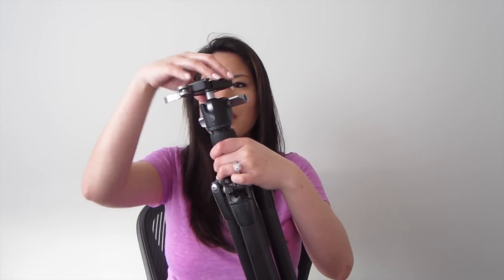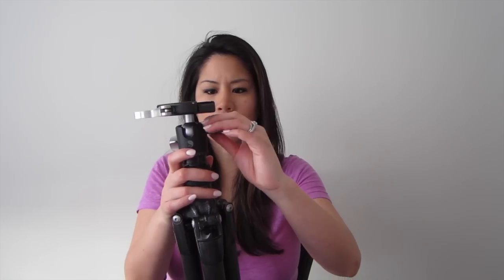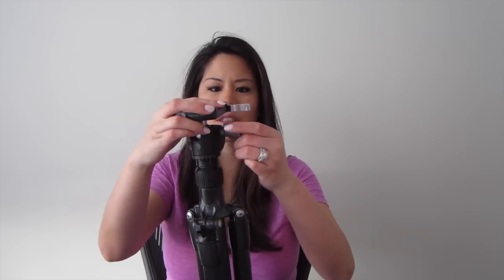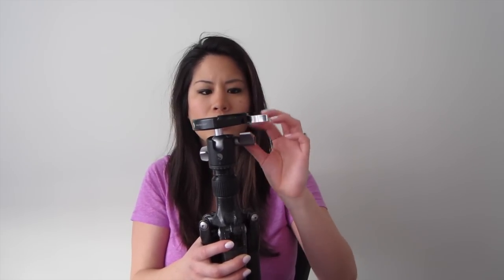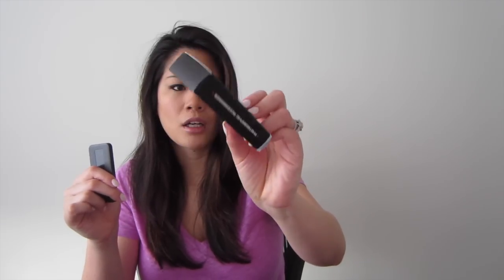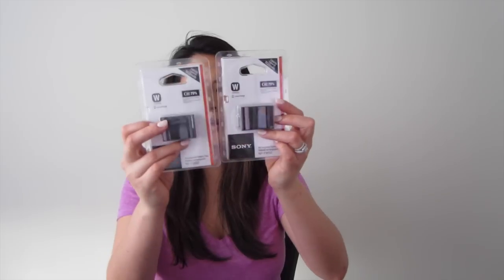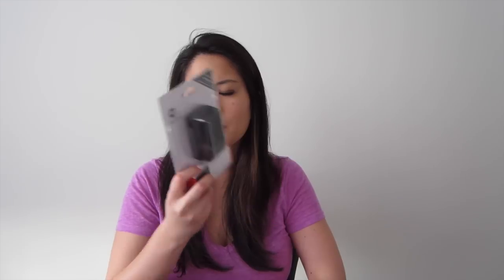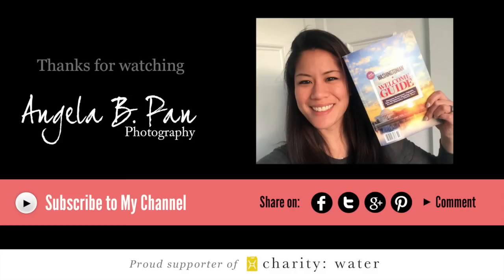New Accessories for my Sony A7II